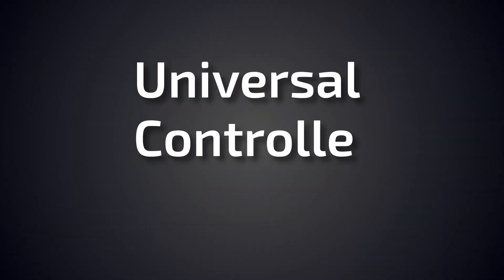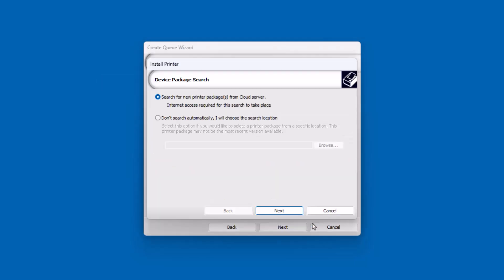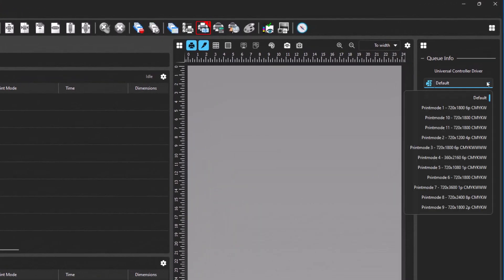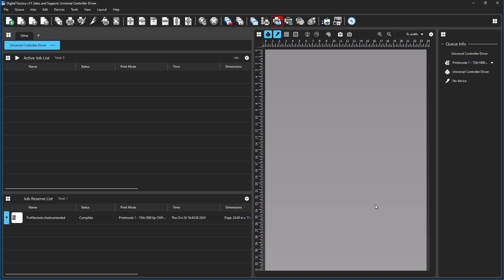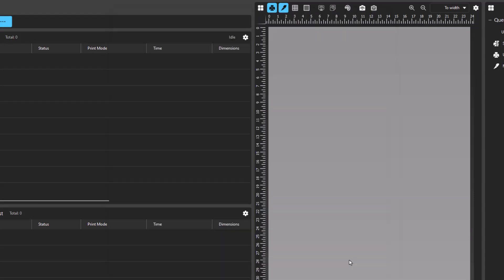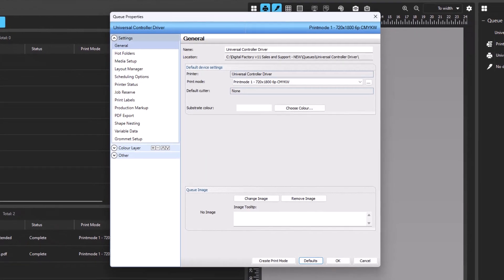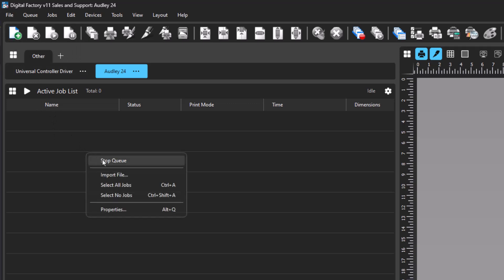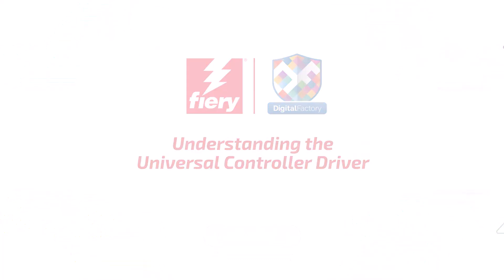How To Use The Universal Controller Driver (UCD) In Digital Factory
The new Universal Controller Driver (UCD) allows users looking to drive devices without established printer drivers to quickly get their devices configured and test prints produced without the assistance of Fiery Support. The UCD functions as an unlocked driver with several pre-configured print modes, controls, and settings.